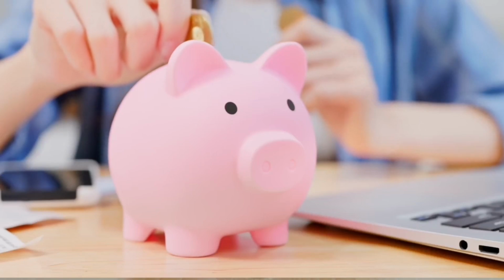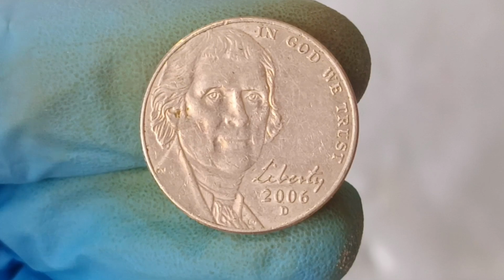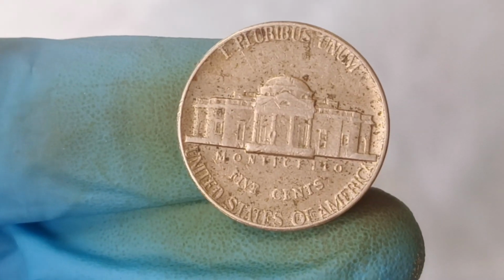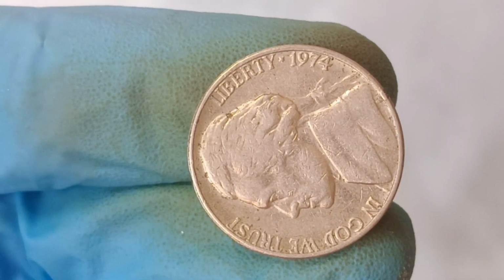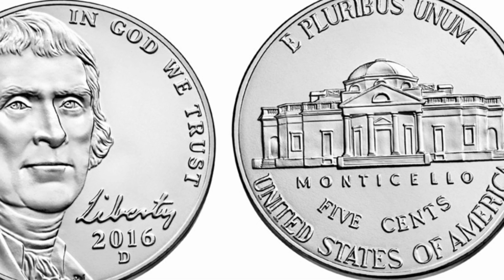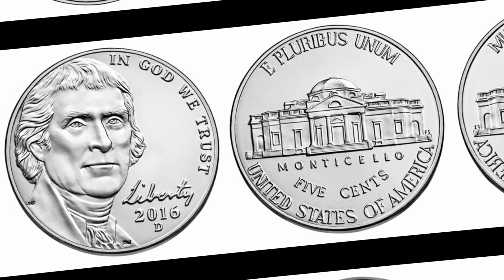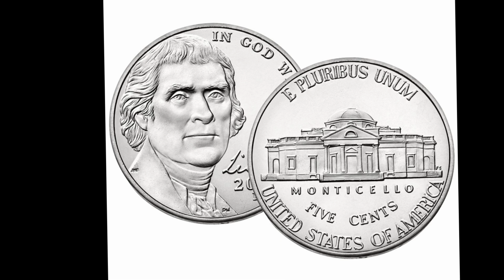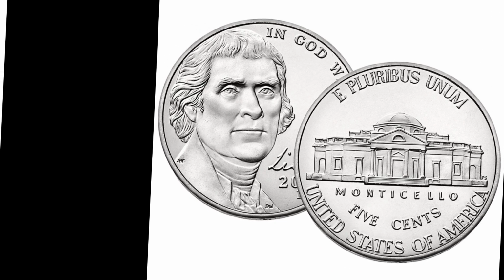Top 3 Most Valuable Jefferson Nickels In US Worth Millions| Are You Holding One!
Jefferson Nickels are a series of five-cent coins issued by the U.S. Mint since 1938, featuring President Thomas Jefferson on the obverse. The reverse initially depicted Jefferson's home, Monticello, but was redesigned in 2004 to showcase a new depiction of the building. Over the years, several unique versions of the Jefferson Nickel have been minted, including rare coins with errors or special editions. Collectors highly value certain years, such as the 1939-D and the 1950-D, as well as nickels with unusual minting features. These coins offer a fascinating look at U.S. history and are prized among numismatists.

five cent coins collection,
rare five cent coins,
valuable five cent coins,
how to identify five cent coins,
top five cent coins to collect.
USA Jefferson Nickels,
Jefferson Nickel collection,
most valuable Jefferson Nickels,
rare coins USA,
1939 Jefferson Nickel,
1950 Jefferson Nickel,
Jefferson Nickel errors,
how to find rare Jefferson Nickels,
Jefferson Nickel history,
coin collecting tips,
Jefferson Nickel worth,
U.S. coin collections,
valuable U.S. nickels,
rare U.S. coins,
Jefferson Nickel guide,
best Jefferson Nickels to collect,
U.S. Mint nickels,
top valuable nickels,
coin collecting 2025,
Jefferson Nickel investment,
U.S. coin collectors,
rare coins for sale,
coin collecting for beginners,
Jefferson Nickel rarities,
U.S. numismatics.